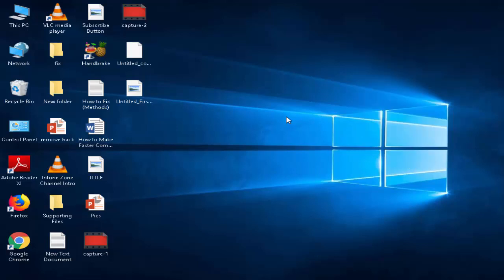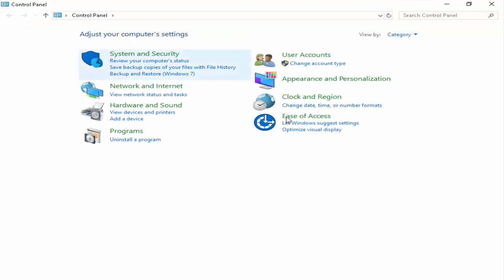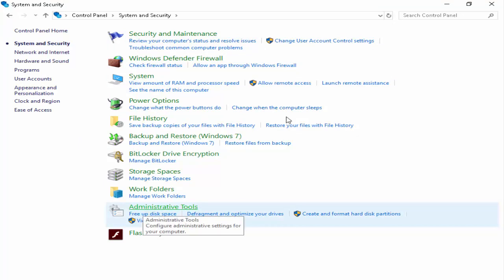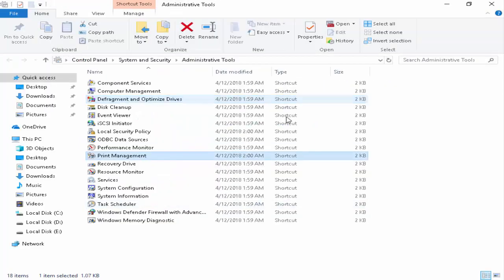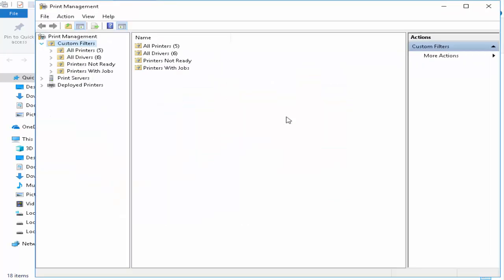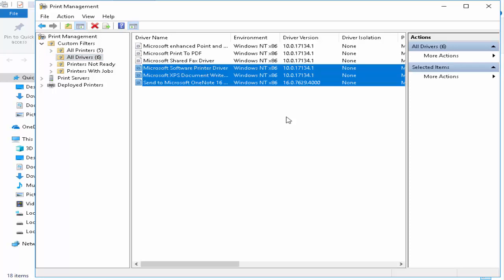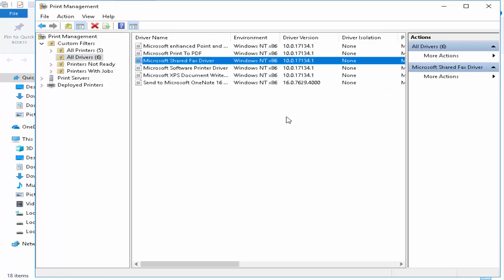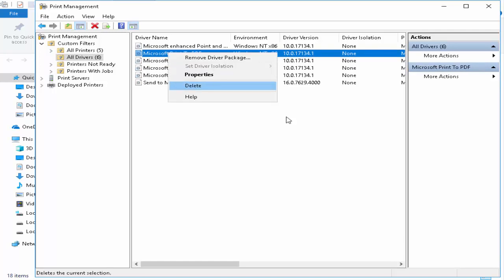How to Uninstall & Remove Completely Printer Drivers in Windows 10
This tutorial on How to Uninstall & Remove Completely Printer Drivers in Windows 10